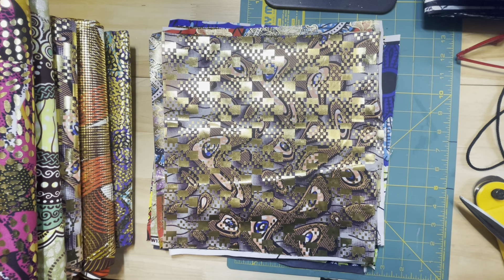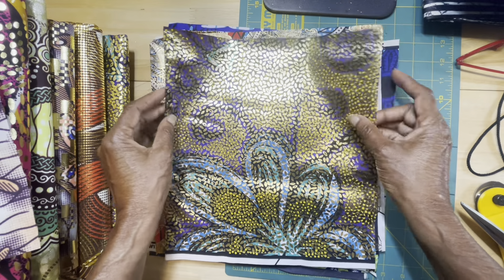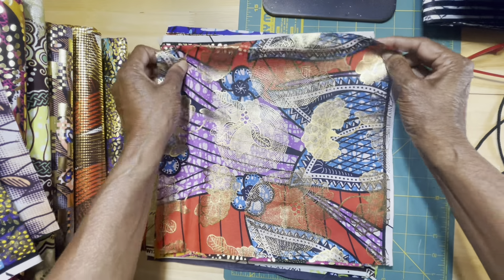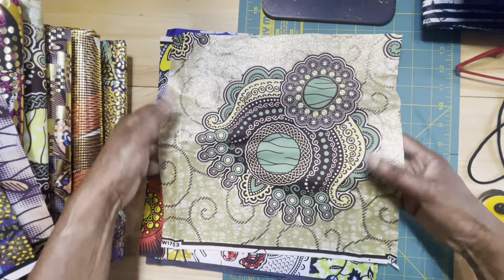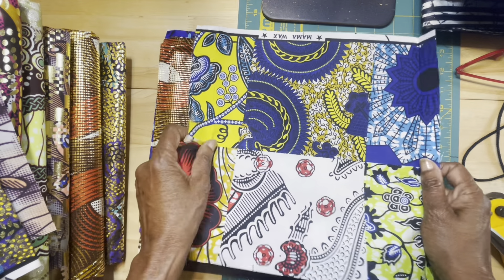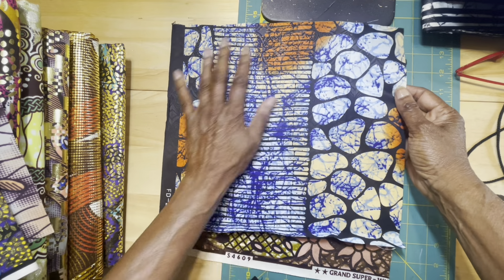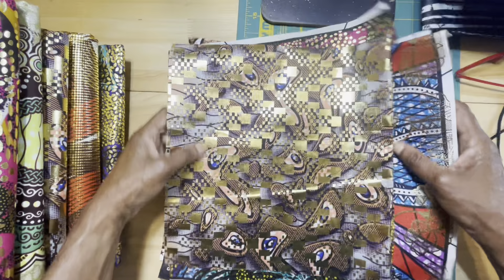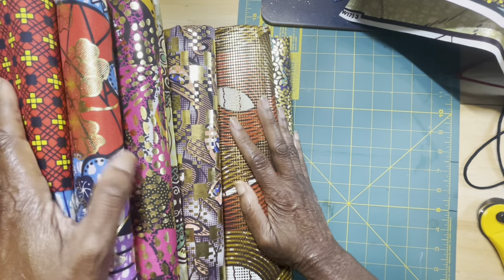African Print Fabric for diy jewelry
Use this african print fabric to create unique fabric jewelry m.

Authentic African Print Fabric- One 12x12 piece salmon, grey, brown with you

Amazon store for jewelry supplies:

I receive commission but it doesn’t cost any more for you.😊